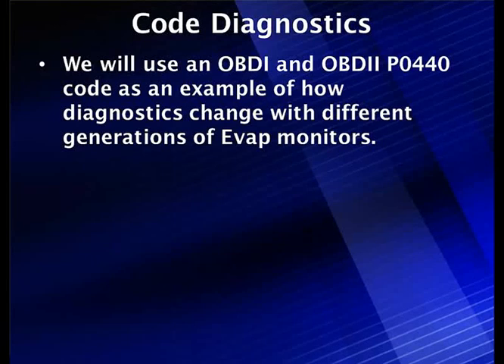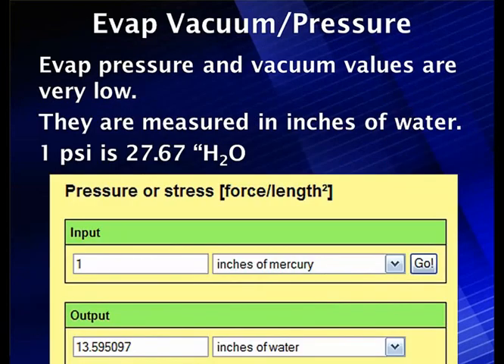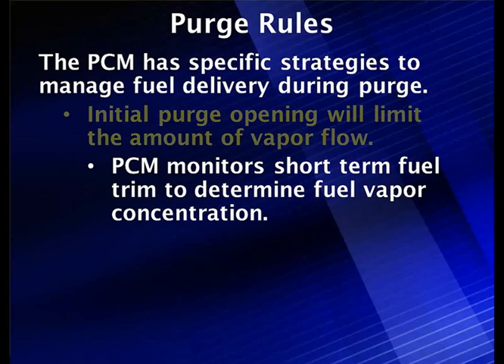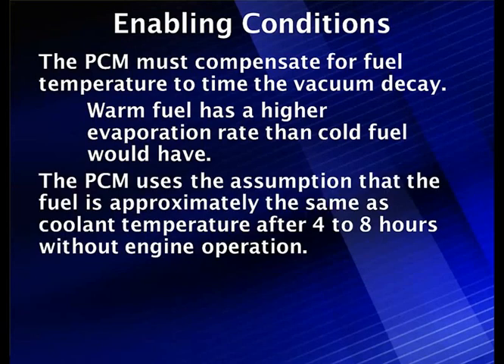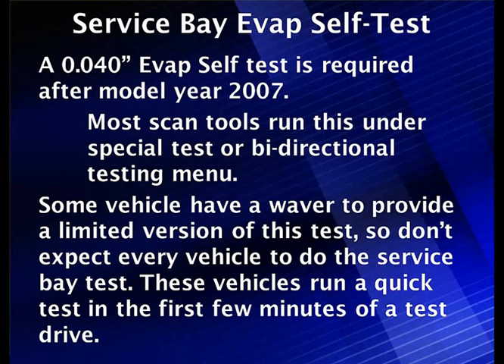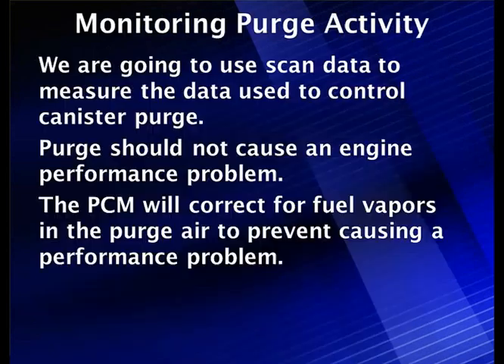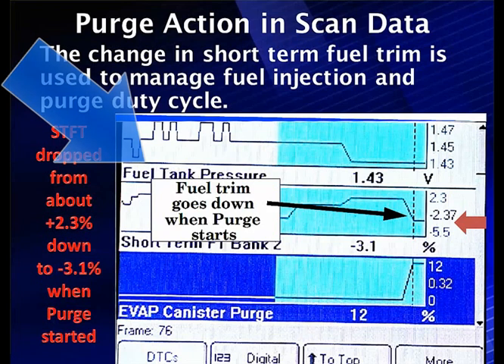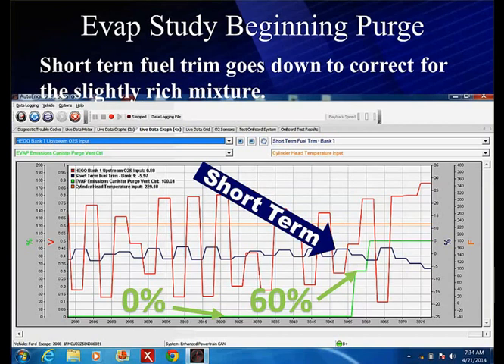03 Introduction to EVAP Diagnostics